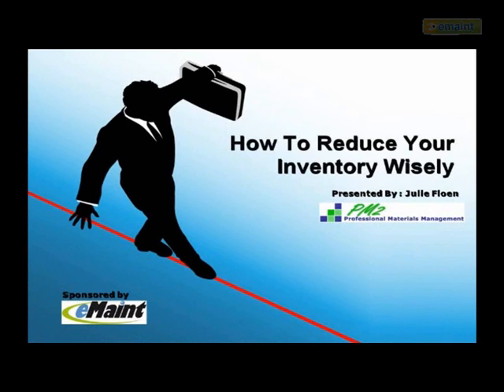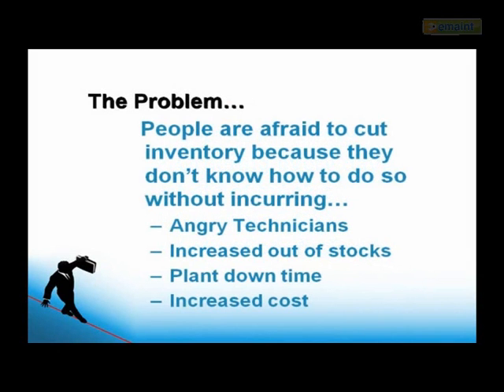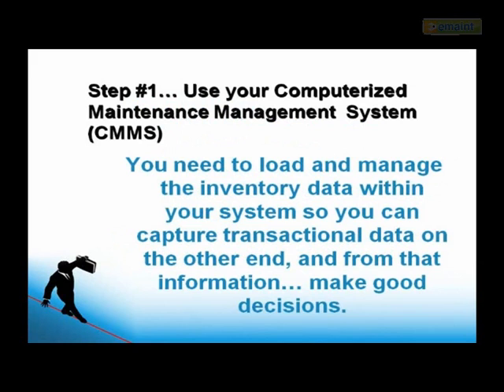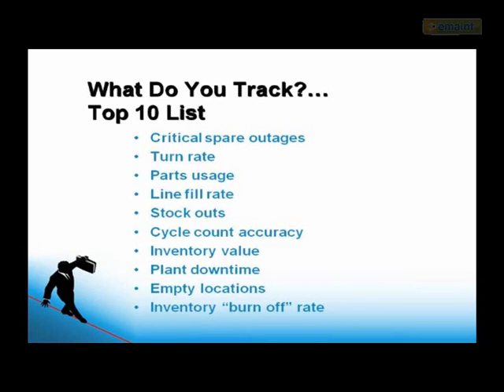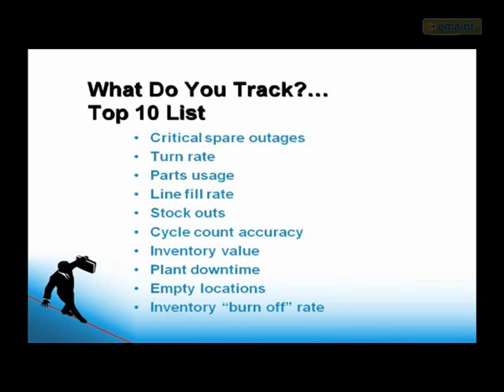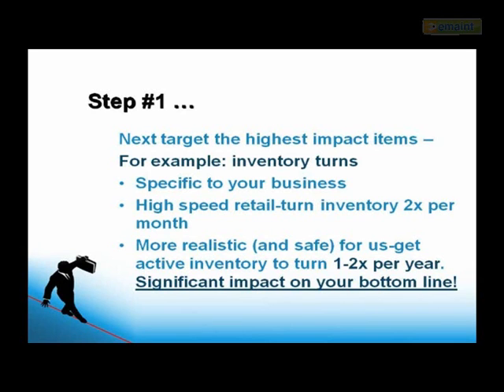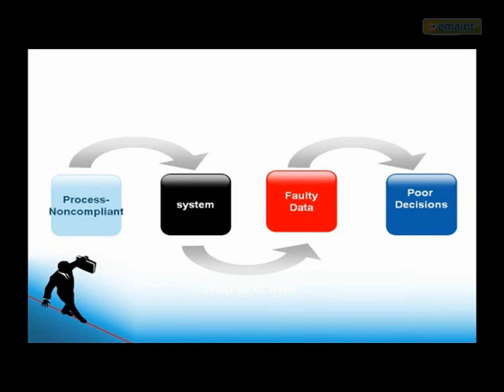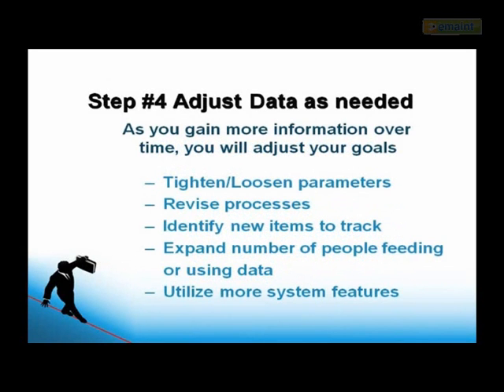eMaint CMMS - Reducing Inventory Wisely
Please join us as Dan and Julie Floen, President and CEO of Professional Materials Management, Inc, discuss and demonstrate how your CMMS can provide you with information to help answer these questions about reducing your inventory.

The BIG question they will address is how to make the most of your inventory investment while preserving service levels to your user community and customers.

Inventory represents a major financial investment. But, cutting inventory can open us up to costly risks if not done correctly.

So, what is a wise maintenance manager to do??

Dan and Julie will demonstrate how your CMMS can provide you with information to help you answer these questions.